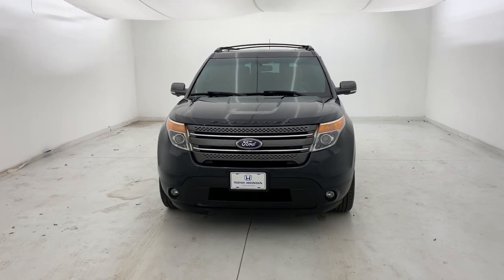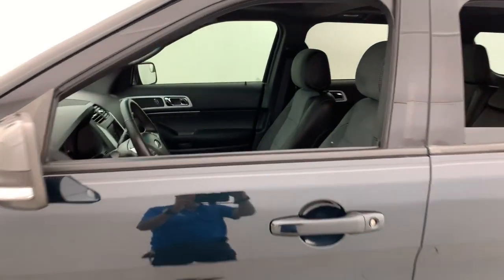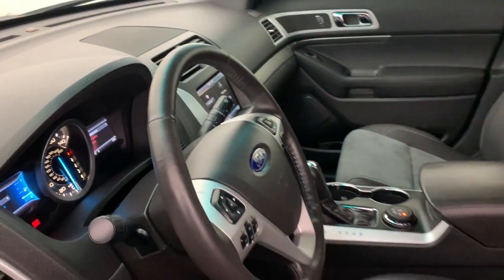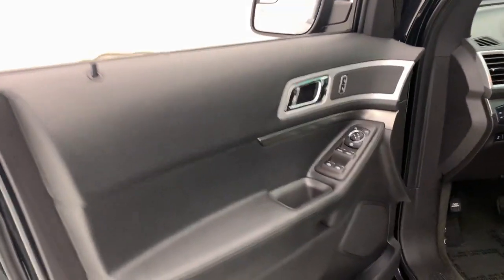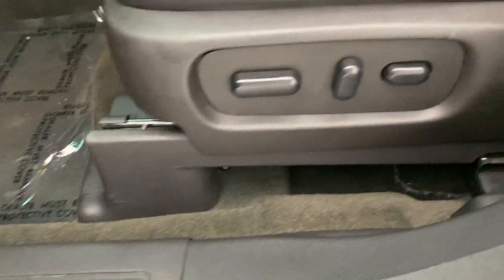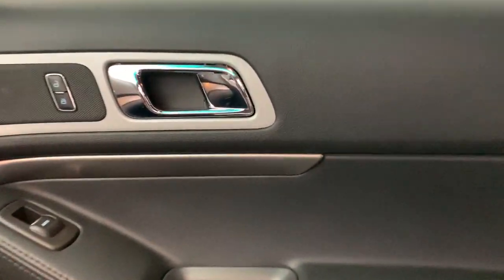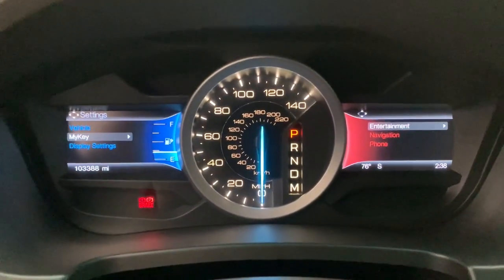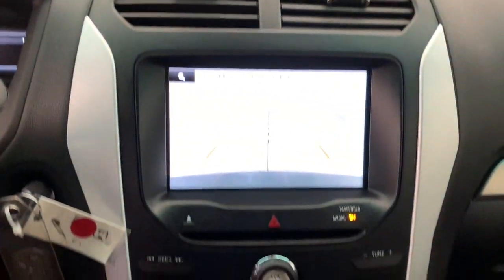2015 Ford Explorer Fort Lauderdale, Pompano Beach, Coral Springs, Hollywood, Plantation, FL FGA13069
Deep Impact Blue Metallic Used 2015 Ford Explorer XLT available in Fort Lauderdale, Florida at Holman Honda. Servicing the Fort Launderdale, Pompano Beach, Coral Springs, Hollywood & Plantation, FL area.

Holman Honda
12 E Sunrise Blvd

Recent Arrival! Holman Honda of Fort Lauderdale is pumped up to offer this attractive 2015 Ford Explorer Dark Side Metallic XLT with the following features:brbrLEATHER BLUETOOTH HANDS FREE SUNROOF / MOONROOF NAVIGATION / GPS CLEAN CARFAX! Explorer XLT 3.5L 6-Cylinder SMPI DOHC 6-Speed Automatic with Select-Shift Dark Side Metallic Charcoal Black w/Leather w/Miko Suede Inserts Heated Bucket Seats 20 Machined Aluminum w/Painted Pockets Wheels 4.7 Pin Wiring Harness All Weather Floor Mats Appearance Package Auto-Dimming Rear-View Mirror Black Body Side Cladding Black Roof Rack Side Rails Body-Colored Door Handles Comfort Package Driver Connect Package Dual Zone Electronic Automatic Temperature (DEATC) Dual-Panel Moonroof Engine Oil Cooler Equipment Group 202A (DISC) Floor Mats w/Unique Badging Leather w/Miko Suede Inserts Heated Bucket Seats Leather-Trimmed Heated Bucket Seats Magnetic Metallic Liftgate Appliques Magnetic Metallic Painted Grille Magnetic Metallic Painted Mirror Caps Power Liftgate Premium Audio System w/9 Speakers Radio: AM/FM Stereo w/Single CD/MP3 Capable Rear-View Camera SYNC w/MyFord Touch Trailer Tow Package (Class III) Voice-Activated Navigation System.brbrClean CARFAX. Odometer is 11355 miles below market average!brbrAwards:br  * 2015 KBB.com 5-Year Cost to Own Awards   * 2015 KBB.com Best Buy Awards Finalist   * 2015 KBB.com Brand Image AwardsbrbrPrice does not include sales tax tags registration fees government fees electronic filing fee* of $149 and Pre-Delivery Service Charge* of $899. (* This charge represents costs and profits to the dealer for items such as inspecting cleaning and adjusting vehicles and preparing documents related to the sale.)